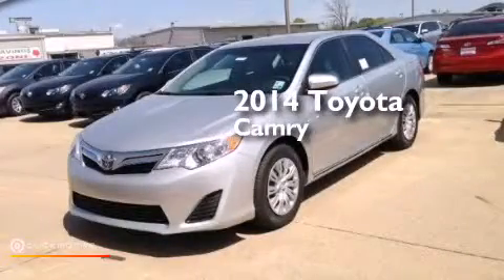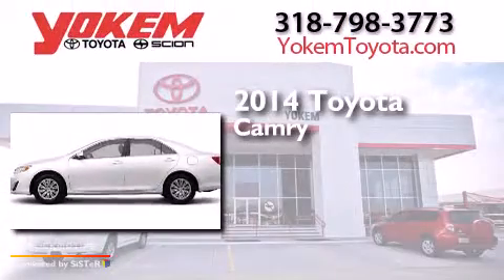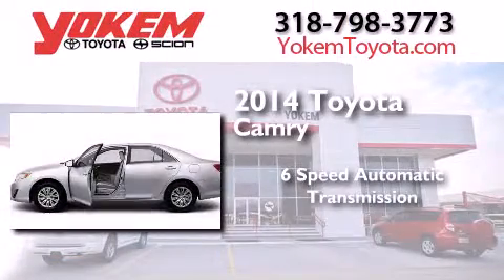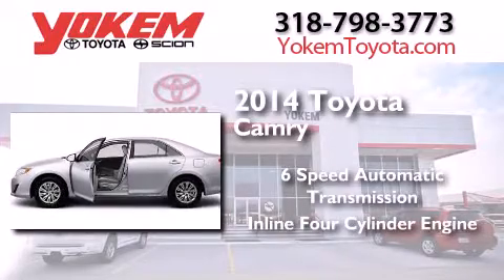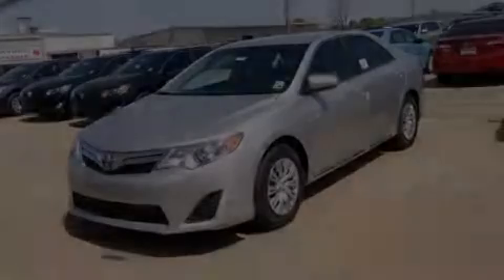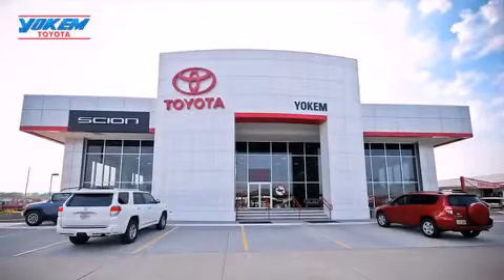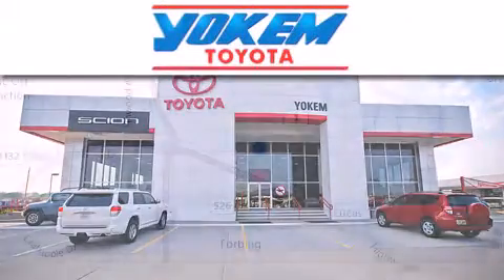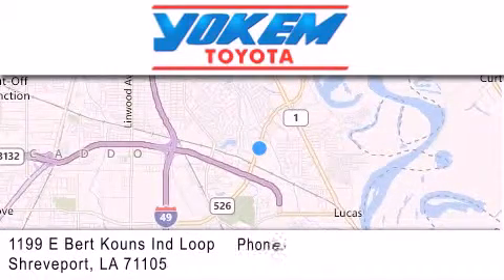2014 Toyota Camry Bossier City LA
We have been honored to serve the Shreveport LA area , we promise that your experience at our dealership will exceed your expectations ! Year : 2014 Make : Toyota Model : Camry Engine : Regular Unleaded I-4 2.5 L/152 Trans . : Automatic Exterior : Classic Silver Metallic Interior : Ash Stock : 367591 Yokem Toyota 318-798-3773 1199 E. Bert Kouns Shreveport , LA 71105